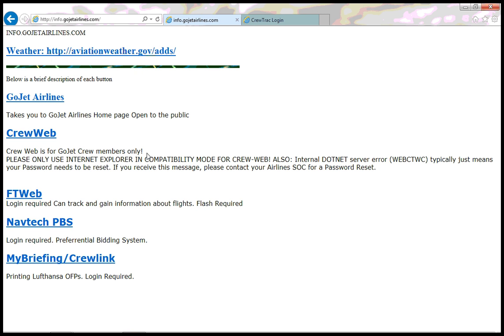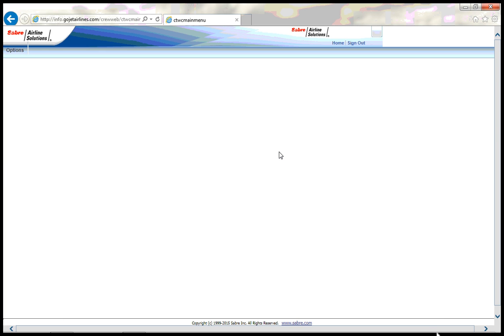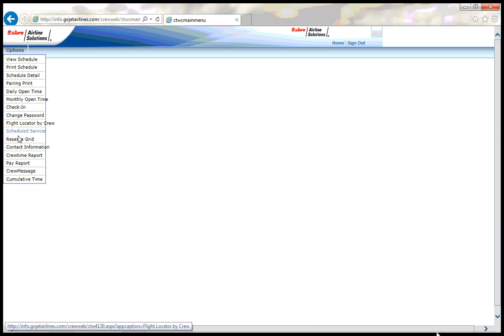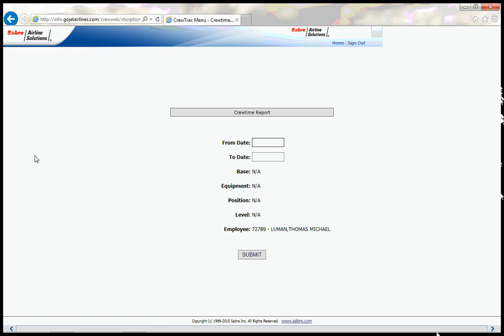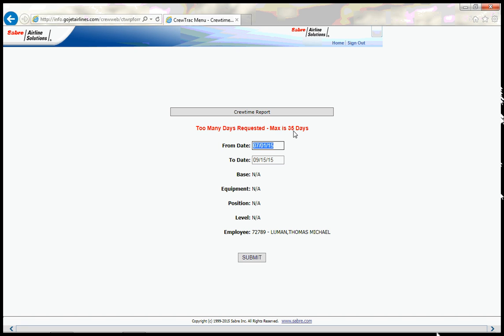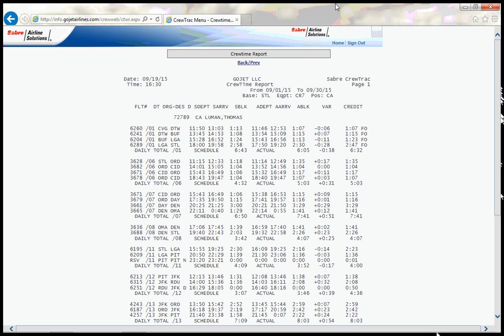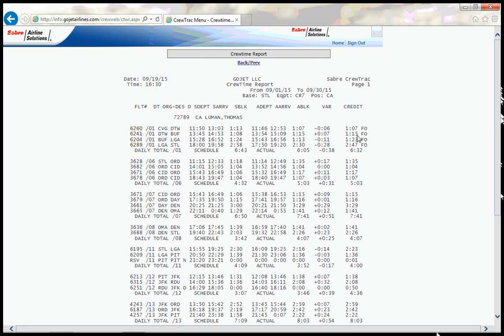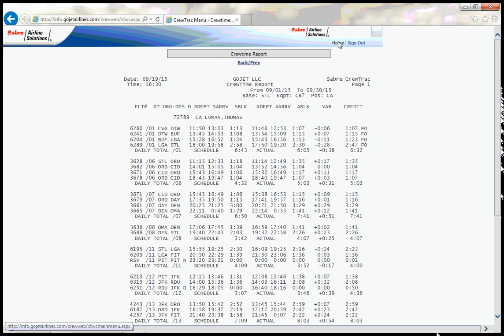Crew Web Info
Get info off of crew web before the company locks access to the system.